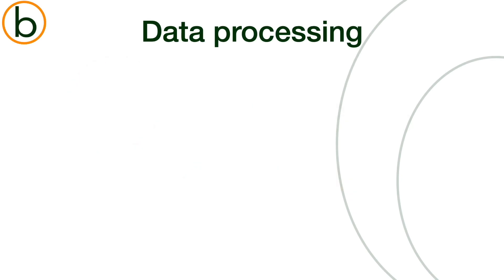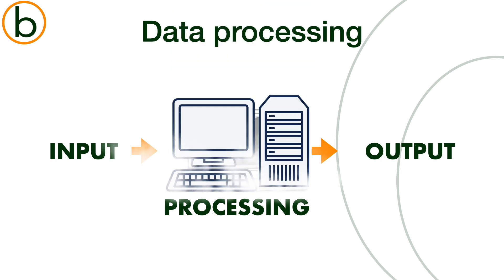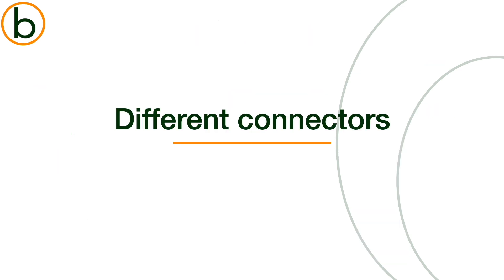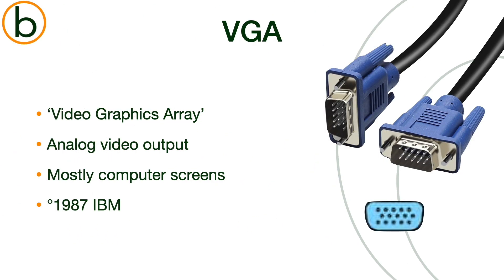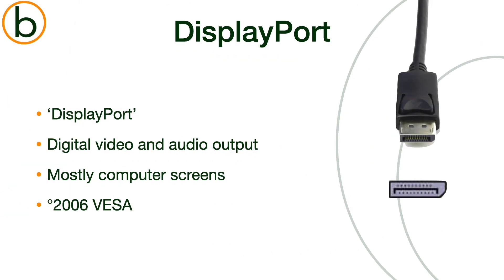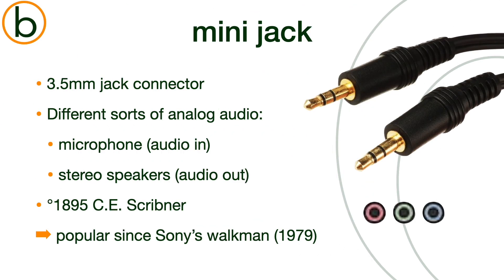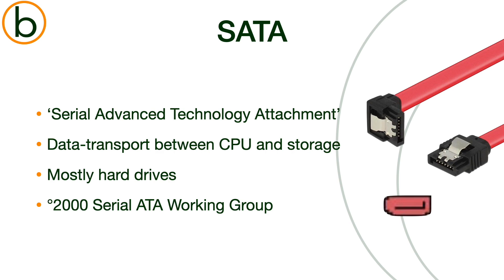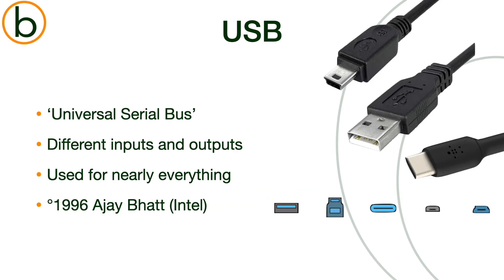Discover different Computer Ports and Connectors | Insight, Identification, and History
💻 Become a tech expert in the field of computer ports and connectors in our latest video! 🎧🔌 Learn how to identify them, discover their purposes, and find out who pioneered these technological milestones. We'll also delve into the crucial distinction between input, processing, and output.

🔍 What You'll Discover:

Ports and Connectors 101: Gain a comprehensive overview of the most common ports and connectors on computers. From USB and HDMI to Ethernet and more, learn how to recognize them and what they're used for. Whether you're a student, professional, or tech enthusiast, this information is essential for a seamless digital experience.

History of Technology: Uncover the visionary minds behind these technological breakthroughs. Learn who the pioneers were that laid the groundwork for our modern digital connectivity.

Input, Processing, Output: Understand the fundamental concept of input devices, processing mechanisms, and output devices. Discover how they collaborate to form the essence of computer technology.